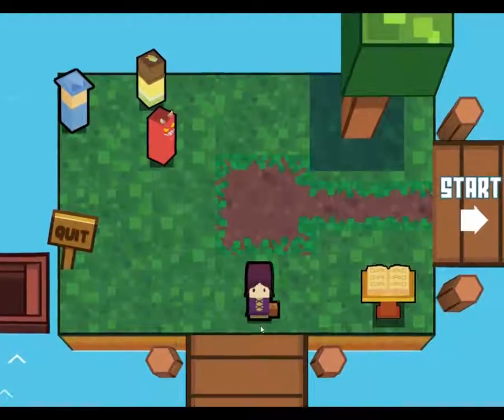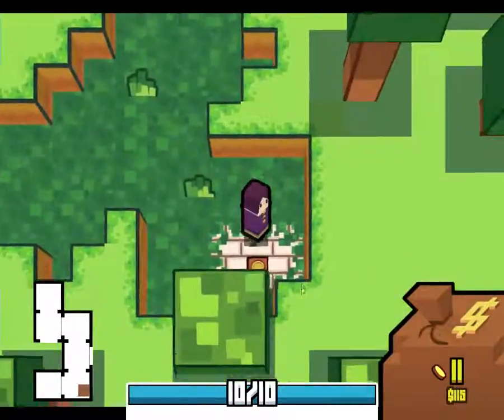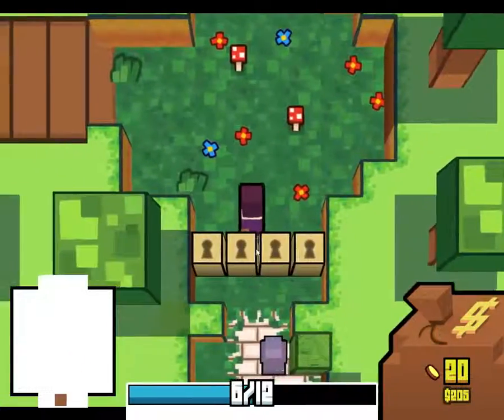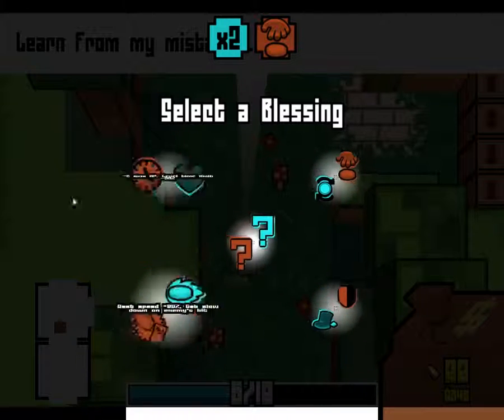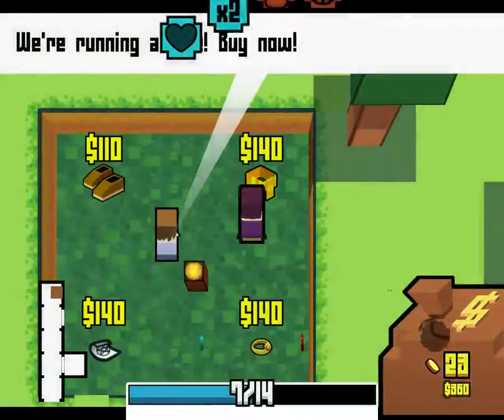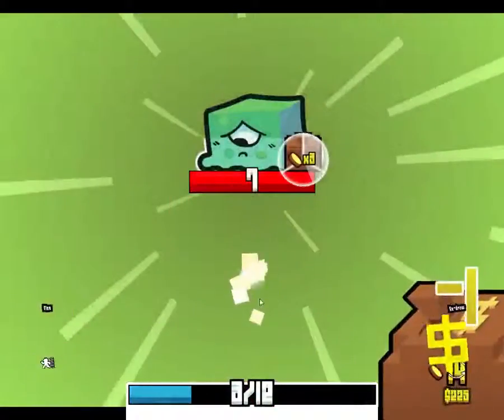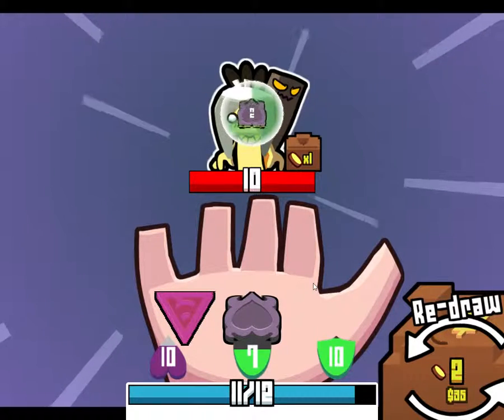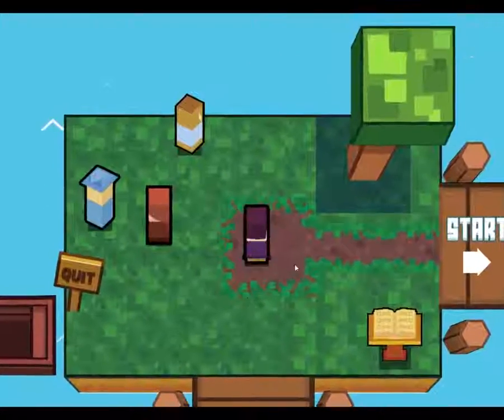Noelwiz Plays Some Coin Crypt Episode 1 How To Play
just a little